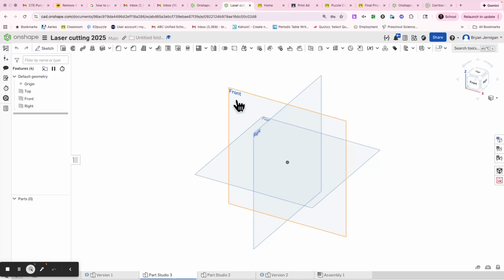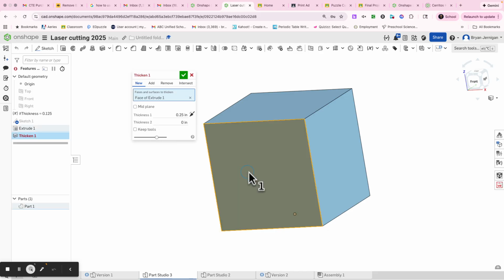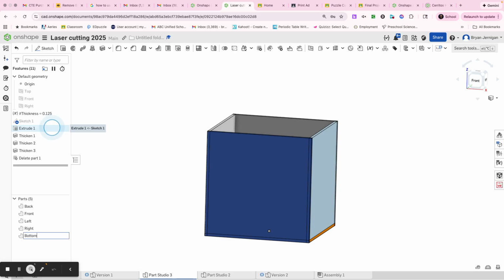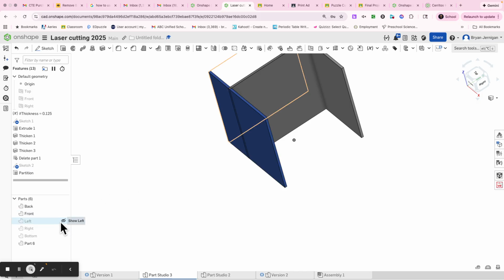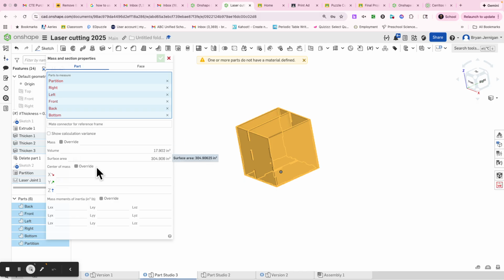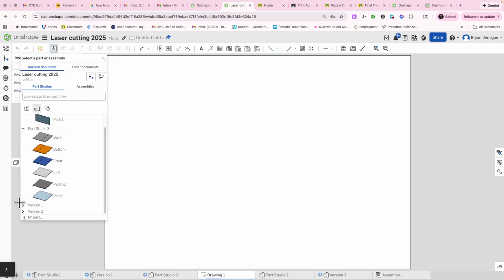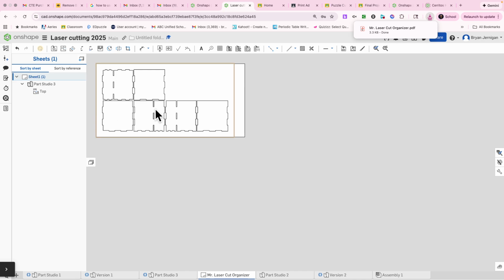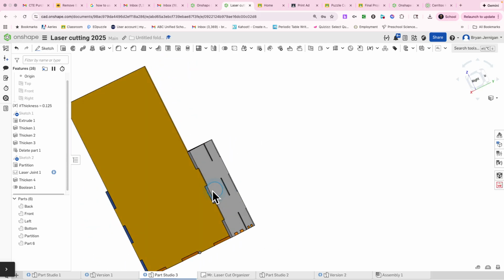Creating and Using Your First Onshape Variable / Preparation for Laser Cutting